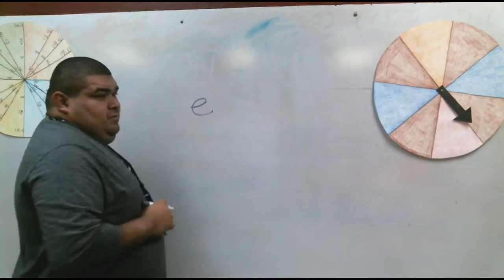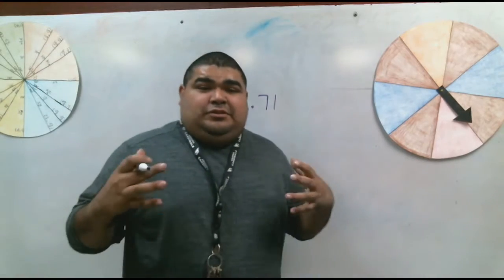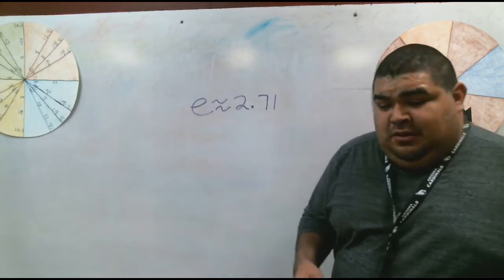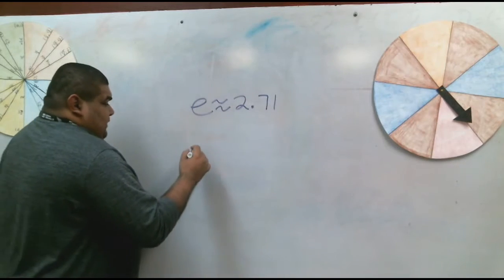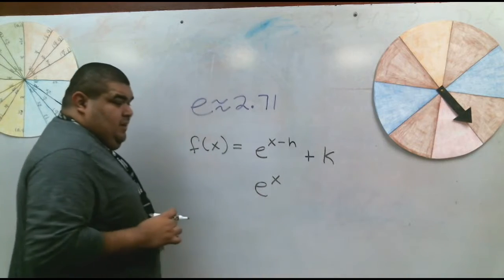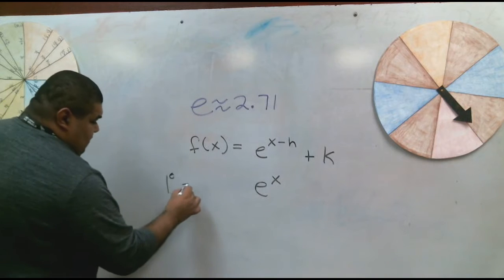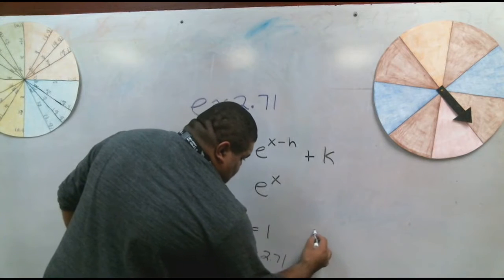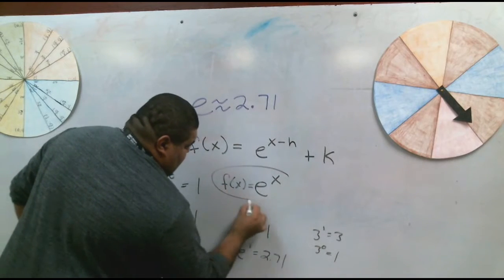Pre Calc C#1 (1/6/21)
The letter e and its value